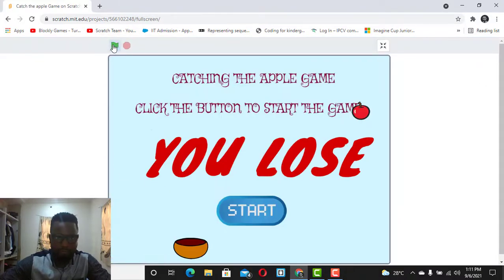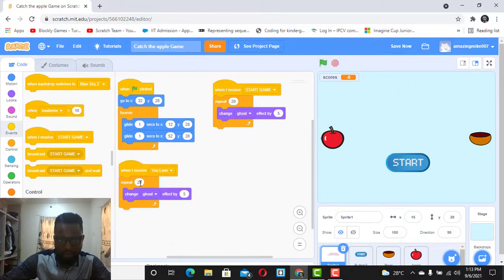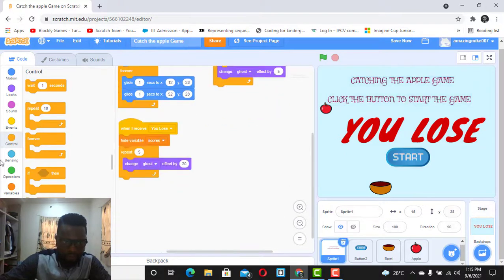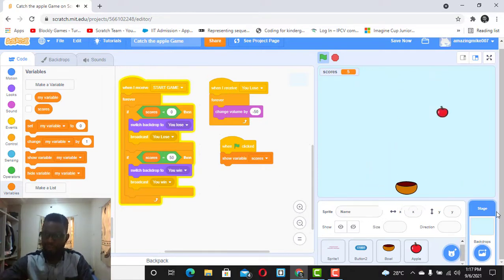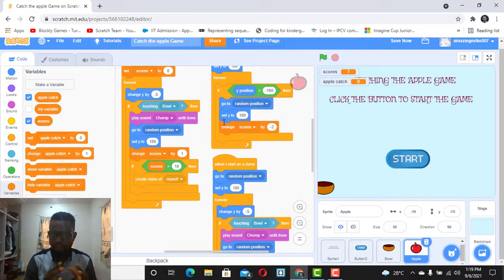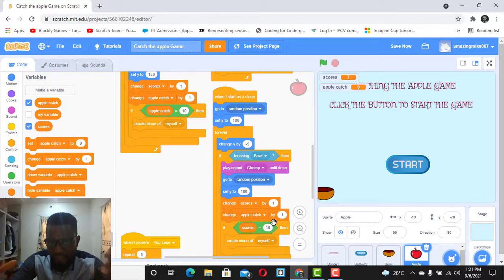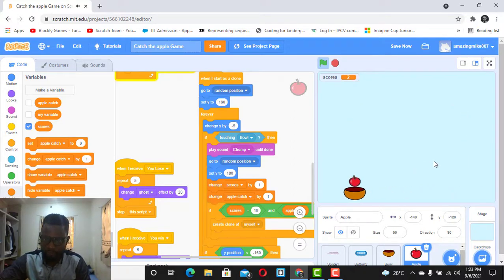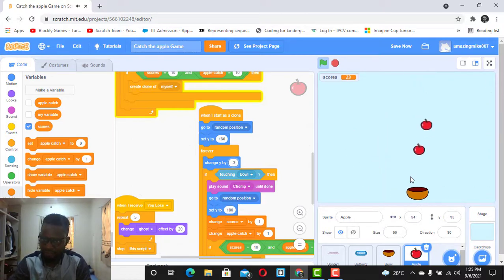Scratch 3.0 Tutorial: How to Make a Catch Game (Part 4 of 5)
In this video, we are going to clean up our Catch Game by debugging the scripts that are not working properly. Please ensure that you watch till the end.

This video is Part 4 and not part 5 as mentioned in the video.